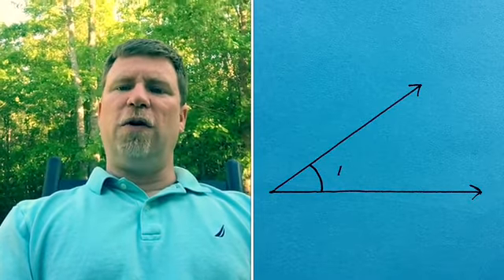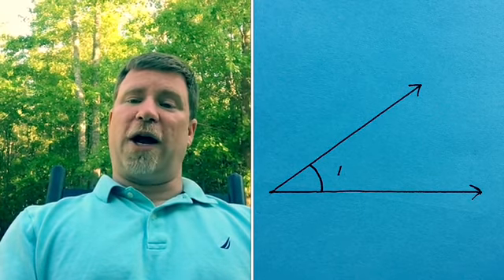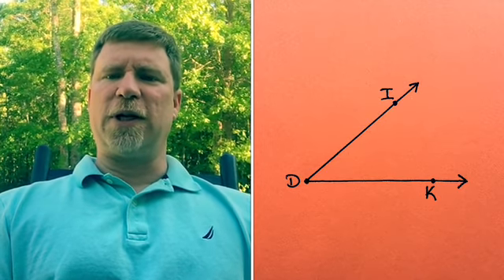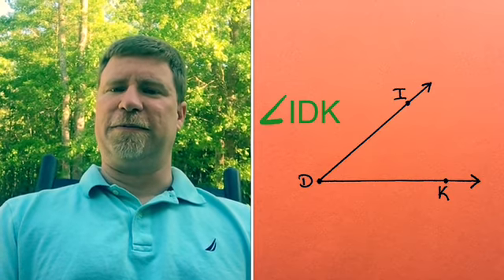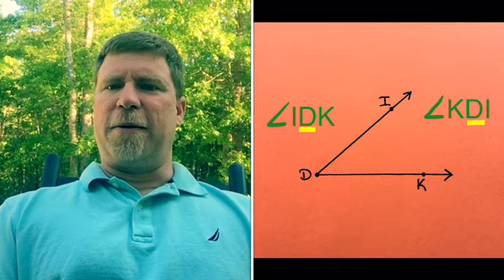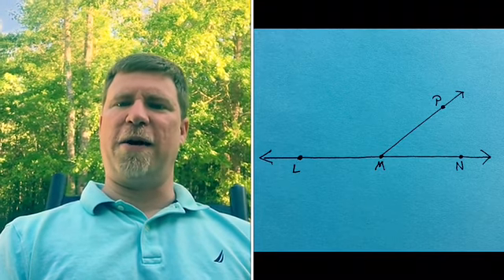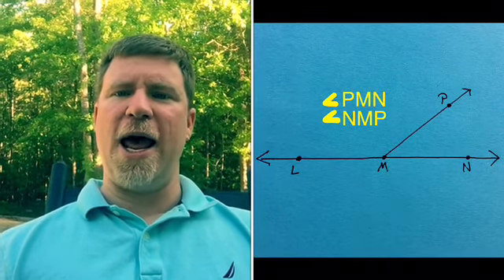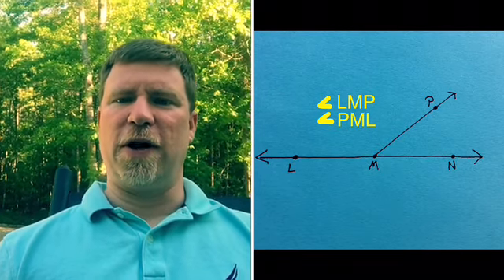Describing An Angle By Giving It A Name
How to identify, or describe, an angle by assigning it a name from given points on a ray or line.  Using three labeled points to name a specific angle.